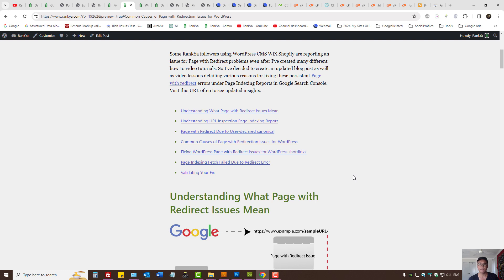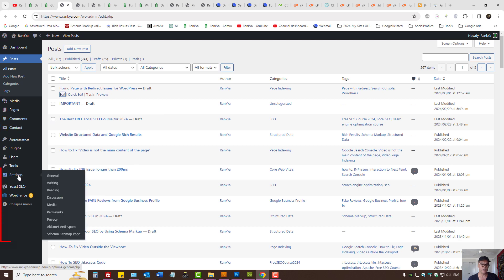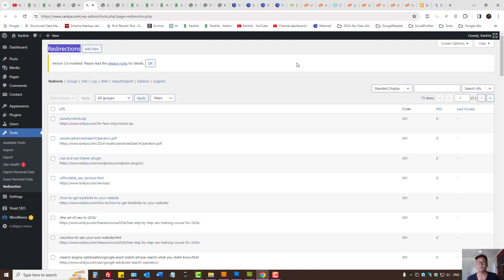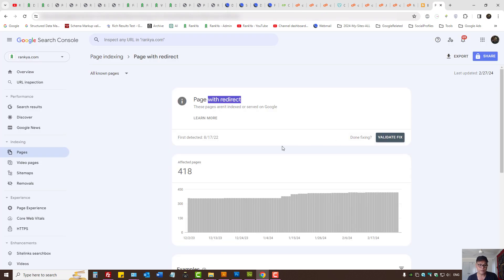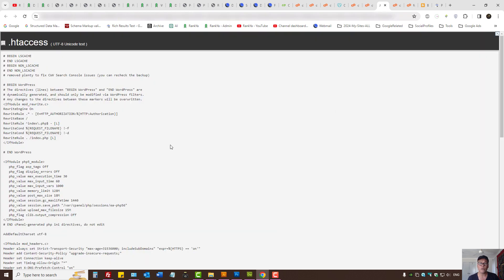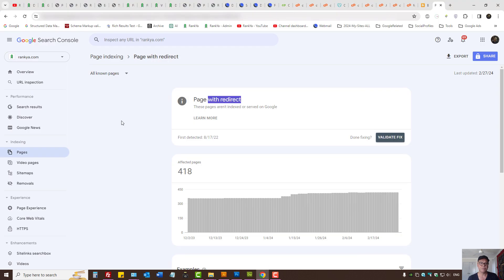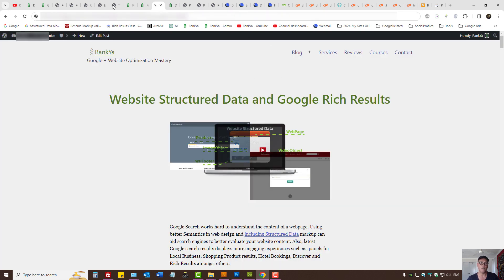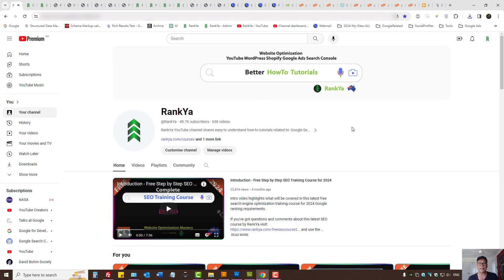Troubleshooting Page with Redirection Issues for WordPress - Google Search Console Page Index Errors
In this video lesson we'll explore Common Causes of Page with Redirection Issues and where on the website to check for fixing them. Troubleshooting techniques for WordPress CMS.

Page with redirect errors are usually due to incorrect website URL structure or they occur when the website Content Management System is setup incorrectly at web server level.

Page with redirect issues basically means that a URL is a non-canonical URL that redirects Googlebot user-agent to another page. Beacause Google can NOT access the redirected URL (as it is redirected to another page) problem URLs will not be indexed.

Thank you for liking and sharing this video created by rankya

For more how-tos visit Page with redirect Issues - Page Indexing - Google Search Console YouTube video playlist here: